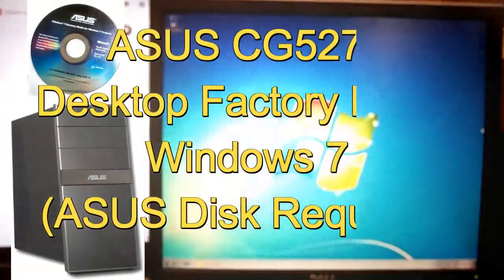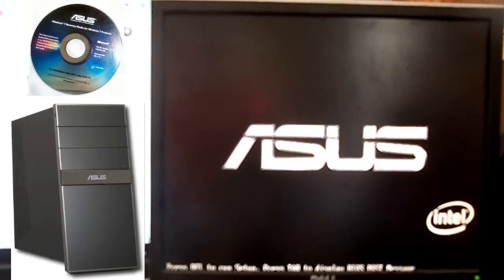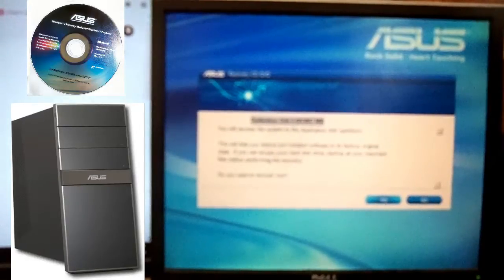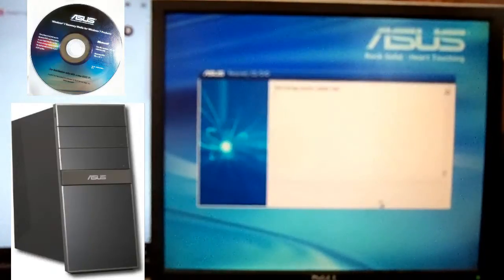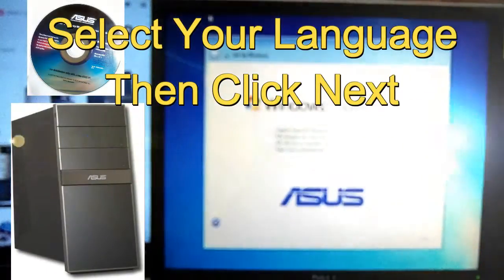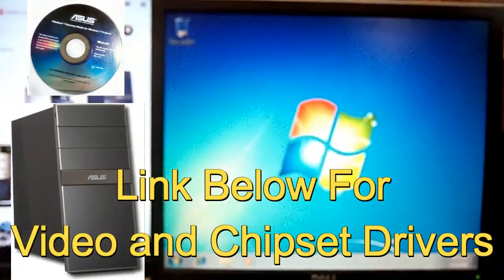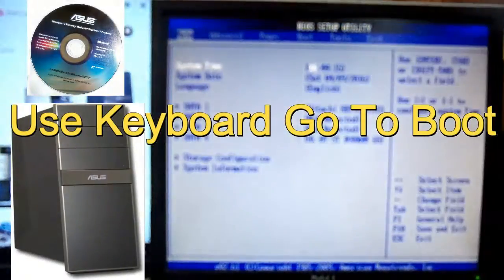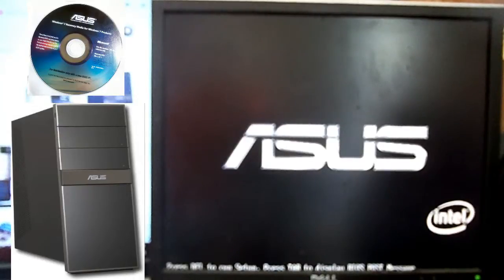ASUS CG5275 Factory Reset Desktop Windows 7 (Disk Required)